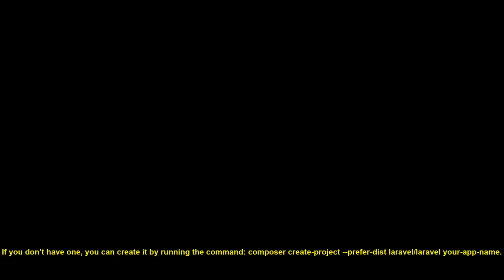How to authenticate with Laravel using Passport OAuth2 - Detailed Guide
Unlock the power of secure authentication in your Laravel applications with our detailed guide on using Passport OAuth2! In this video, we’ll walk you through the step-by-step process of setting up and implementing Laravel Passport for robust user authentication. Whether you're a beginner or an experienced developer, this tutorial will help you understand the ins and outs of OAuth2, making it easier to manage user credentials and access tokens.